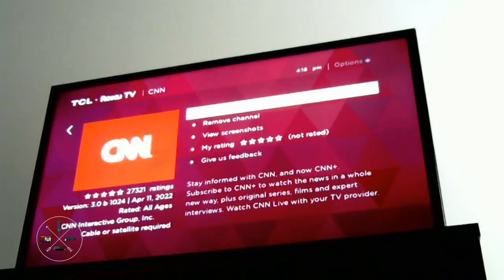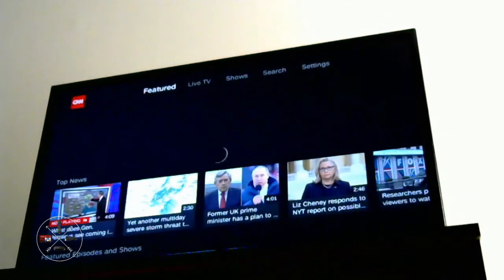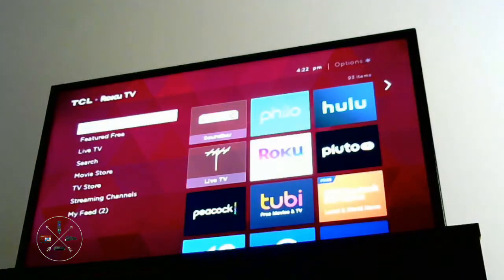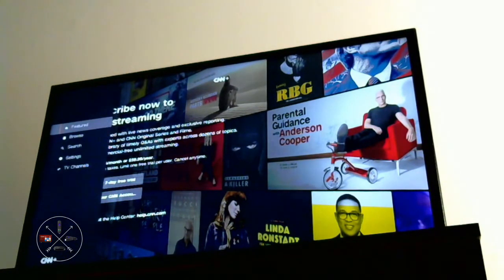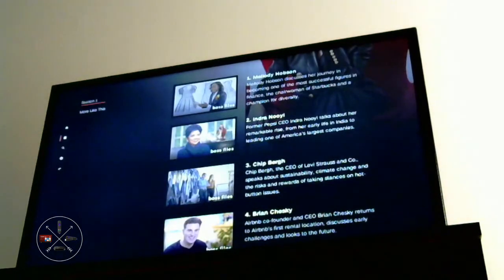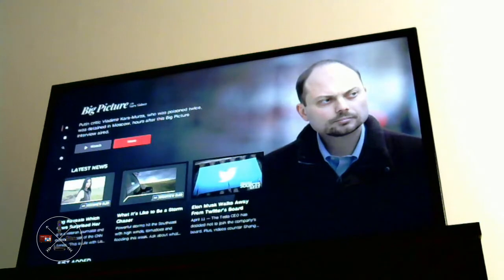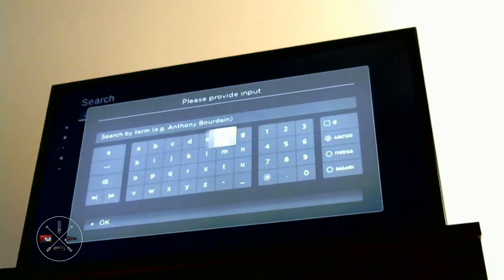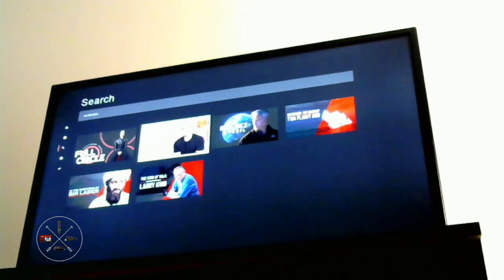CNN+ on Roku (And how to watch CNN clips for free)